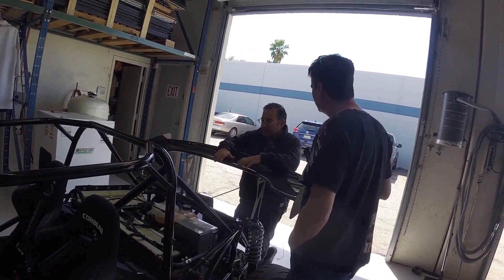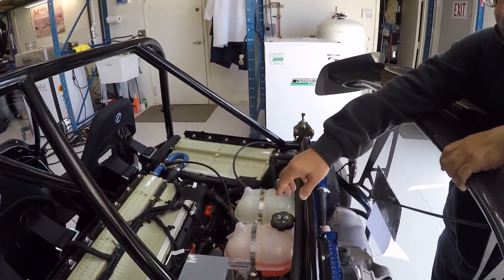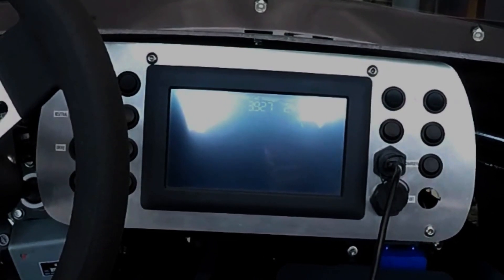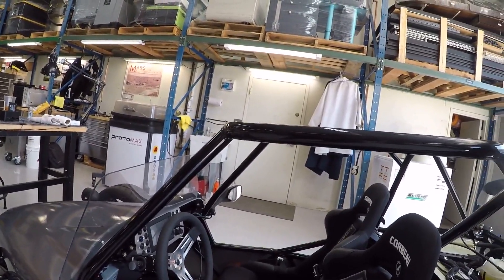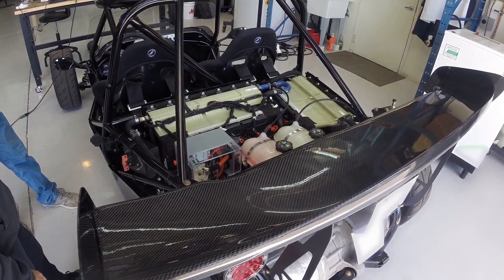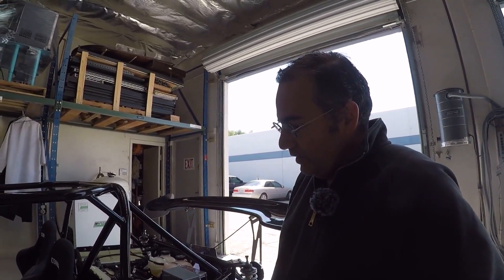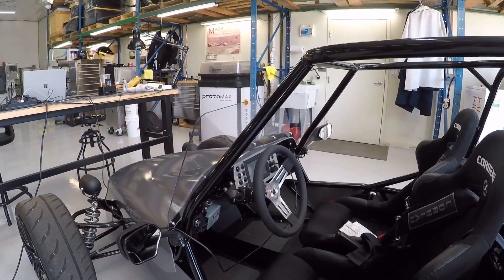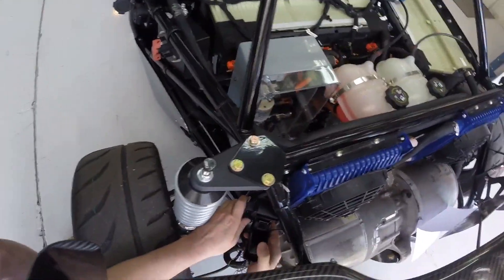Tesla DF Goblin. Part 2 of 4.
Batteries, charging and cooling are covered in this segment of the wild Tesla DF Goblin.